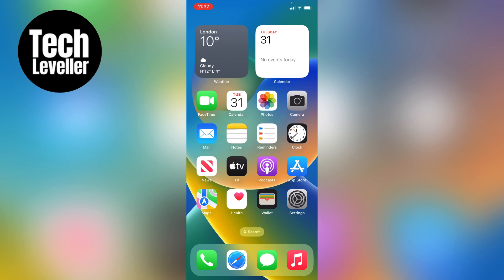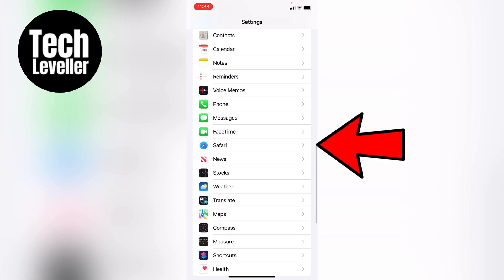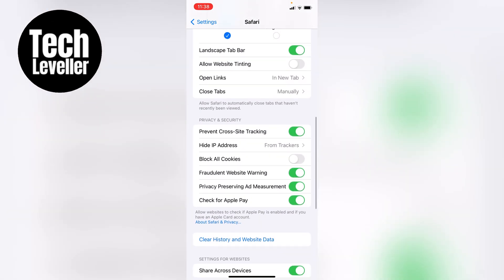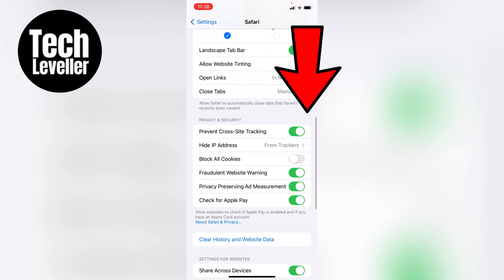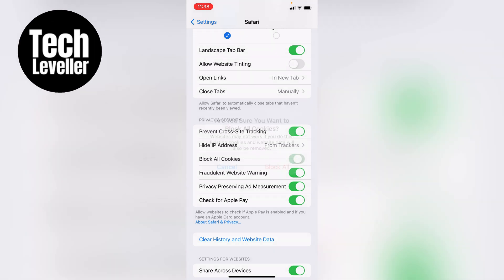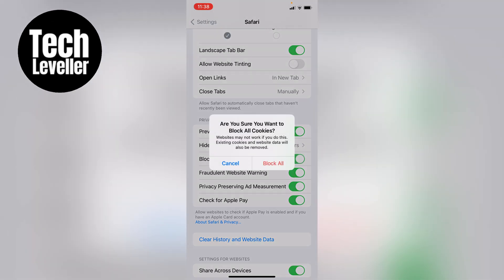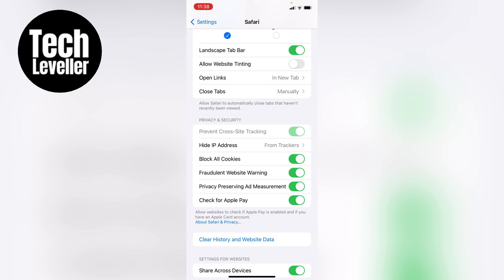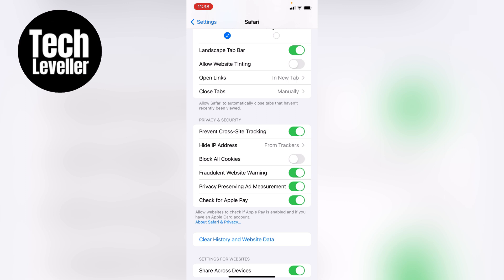How To Enable Or Disable Cookies On iPhone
In todays quick iPhone guide video I'm going to show you some different ways on How To Enable Or Disable Cookies On iPhone.